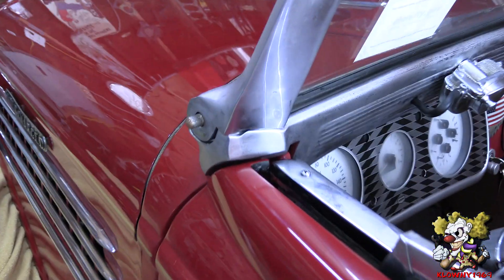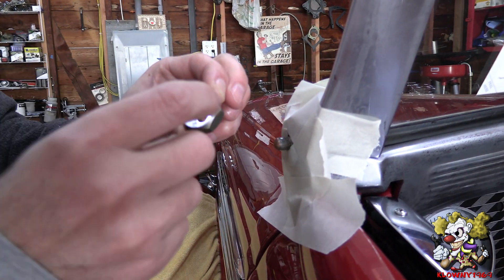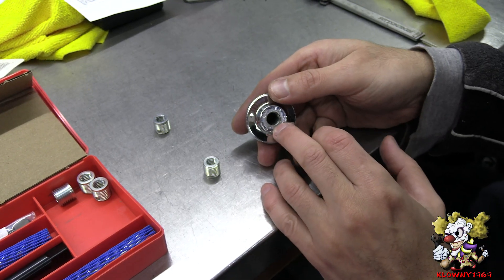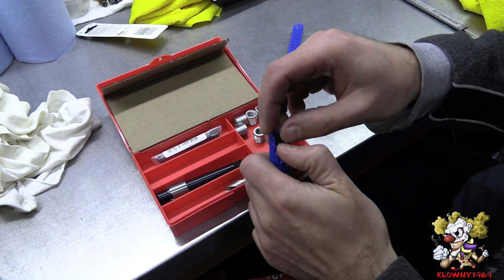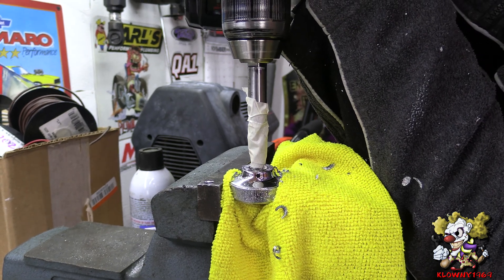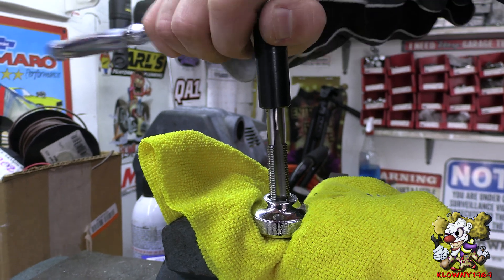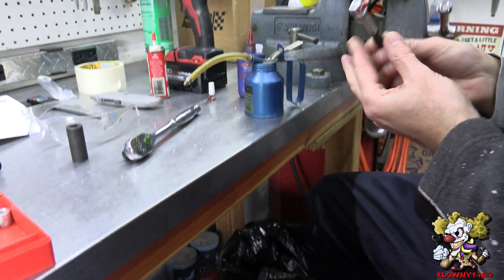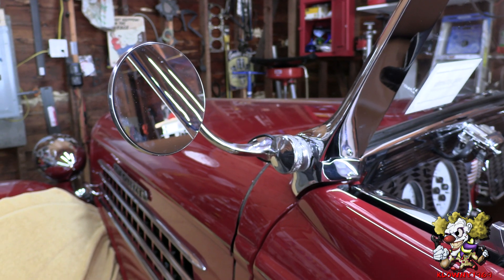How To Fix A Worn Stud Using A Threadsert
In this video i show you how to fix threads on a stud using a bigsert to go down a size. I cut down a thread size on a stud with a die and i show you how to use a threadsert thread insert bigsert.

this video can be applied to corvette , nova chevy ford dodge buick gmc sway bar bushing noise bigfoot yeti trail cam monster hoonigan